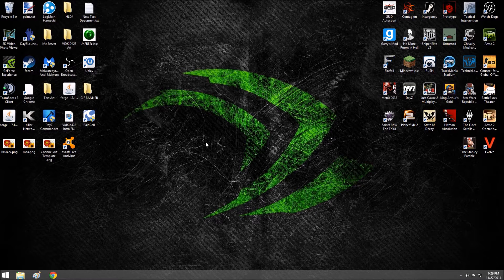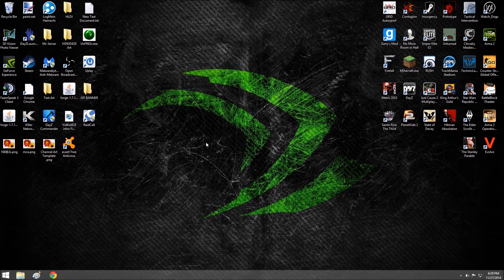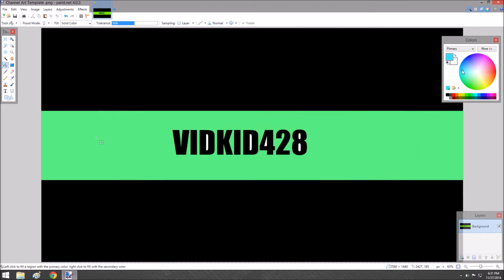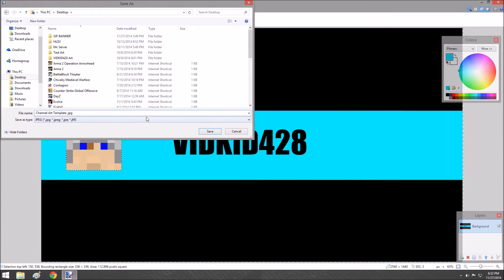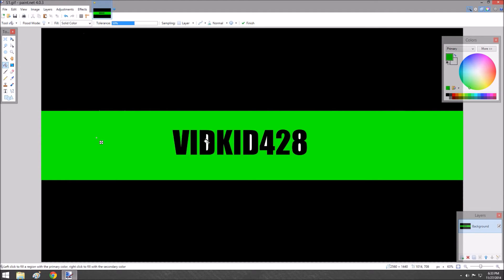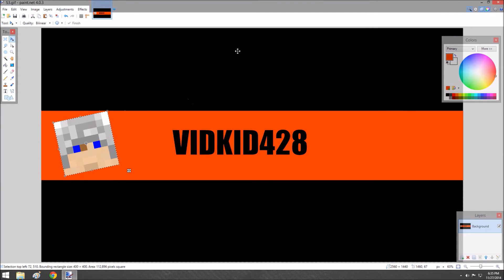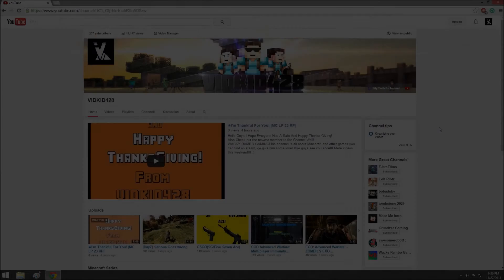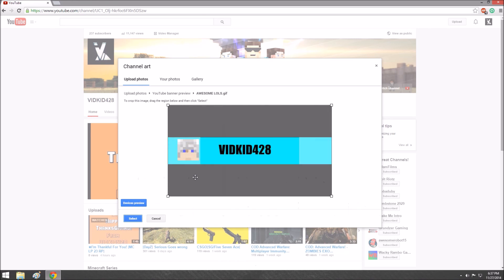How To Make A GIF Banner! FREE And Easy! |No After Effects needed!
Hey guys! I teach you how to make a very easy GIF banner for anything!  Here are the things you will need to do this! (All Totally Free)

IGNORE THESE TAGS PLEASE!

PAINT.NET   EASY   BANNER   BANNER GIF HOW TO
Gif Creator How to   UnFREEz HOW TO

VIDKID428